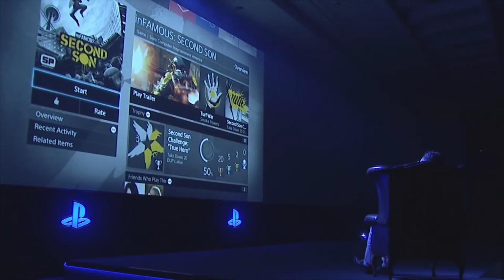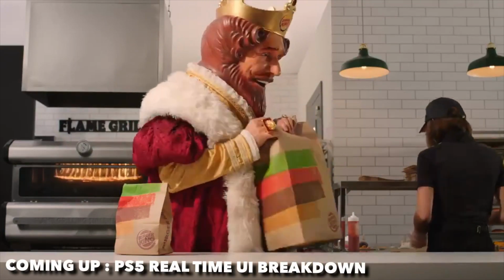PLAYSTATION 5 ( PS5 ) - PS5 UI REVEAL GOING LIVE THIS WEEK?! / PS5 RUNS CYBER PUNK 2077 “GREAT”...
100 Likes and I'll give myself a hug...